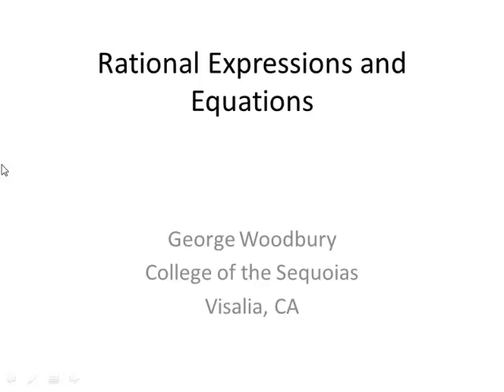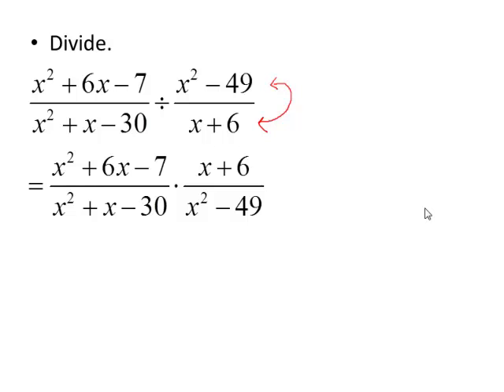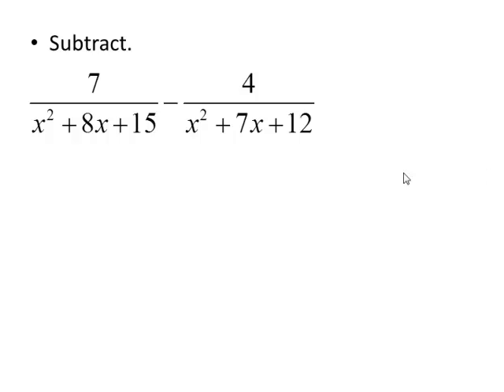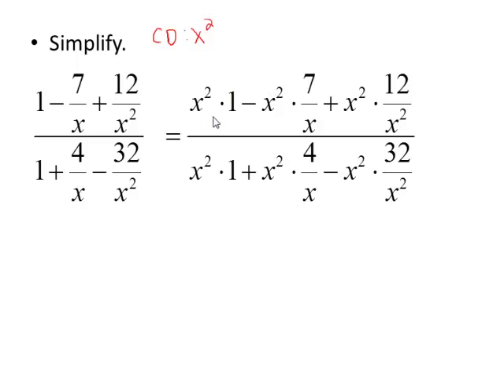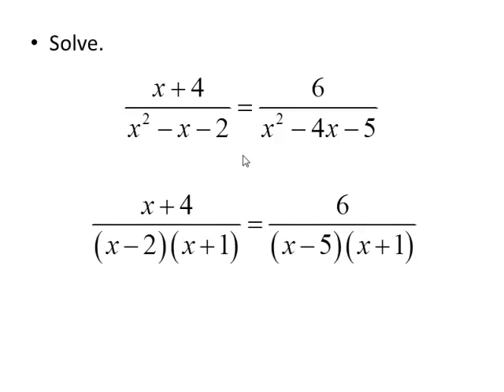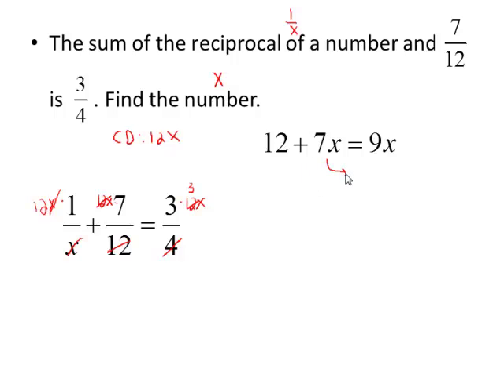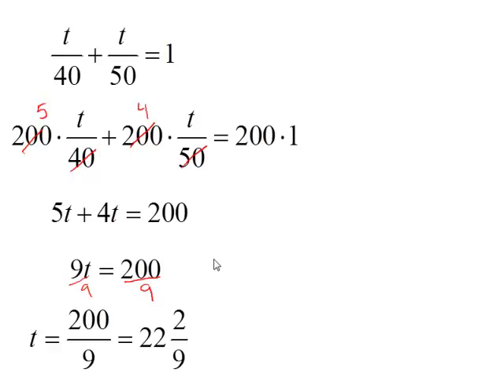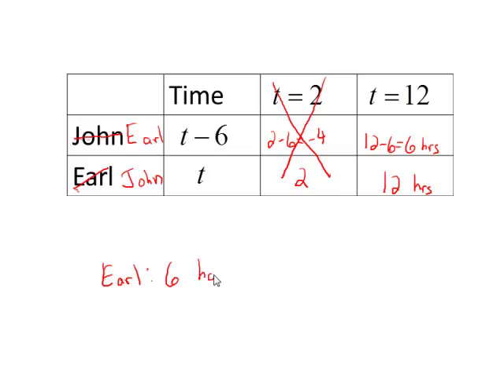Rational Expressions and Equations.mp4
This video is a solution key for my elementary algebra class. The problems cover simplifying rational expressions (including multiplication, division, addition, subtraction, and complex fractions), solving rational equations (including extraneous solutions), and word problems (including work-rate).
I am an instructor at College of the Sequoias in Visalia, CA and a Pearson textbook author (algebra series).
You can reach me through the contact page on my web site - georgewoodbury.com